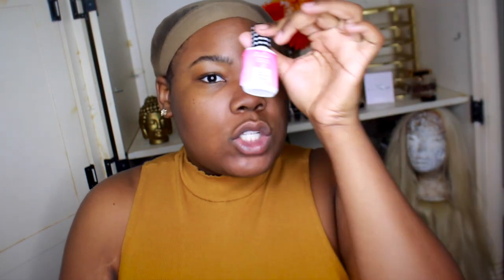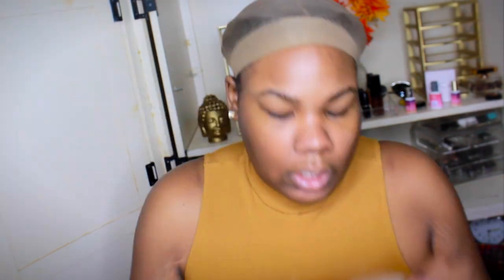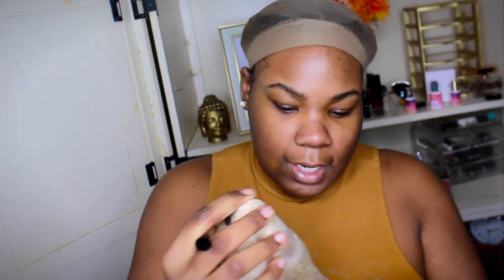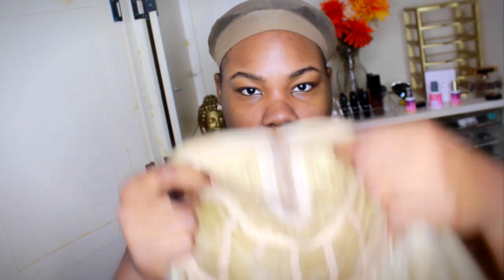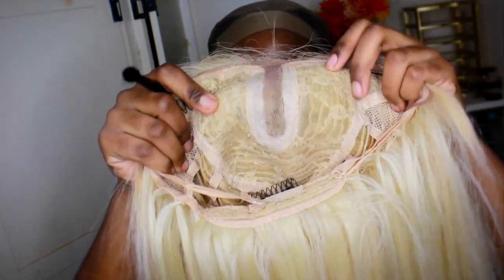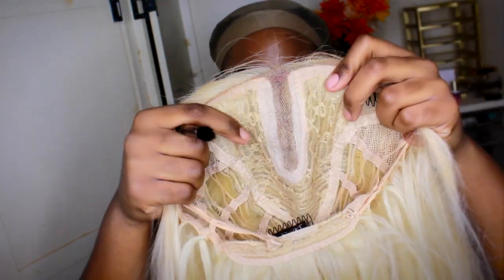#613 RUSSIAN BUNDLES REALNESS!!! JANET COLLECTION-SSABI WIG + ESHA FIRM LACE GLUE | Mary Elizabeth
Super Flow Deep Part SSABI Lace Wig Details:
-Heat resistant fiber.
-Color shown: 613
-22" straight style lace wig.
-It is deep part lace wig.
-Hair is safe to curl or flat iron up to 400F.
-Comes with average size cap and adjustable straps.
-Cap comes with front and back combs.

Baby Hair Brush
Got 2 B Gel
Got 2 B Freeze Blasting Spray

FOLLOW ME ▹

▹ FILMED x TECH STUFF

EDITING ▹
‣ Final Cut Pro X
‣Transitions + Titles

DSLR + LENS ▹
‣ Canon T5
‣ Canon 18-55mm lens

LIGHTING ▹
‣ Ring light